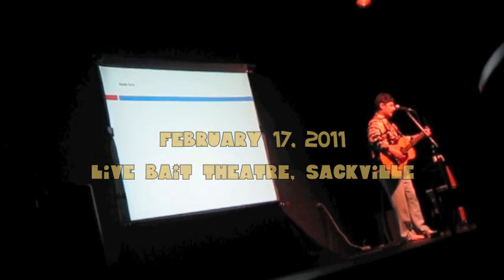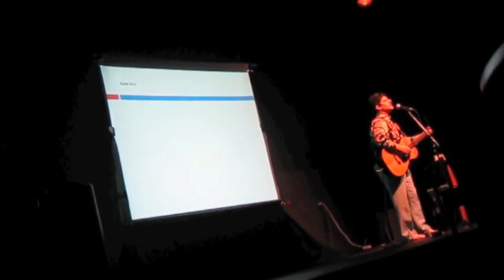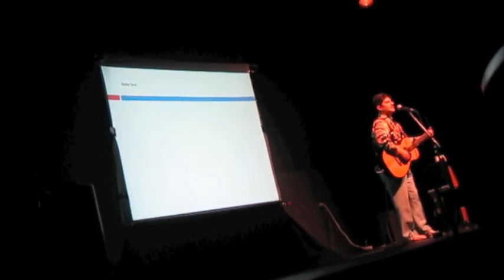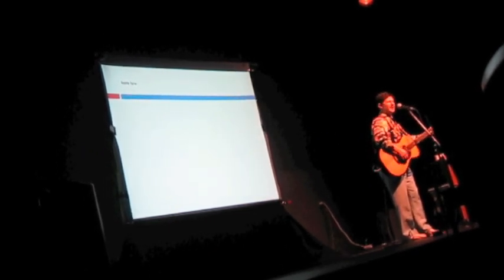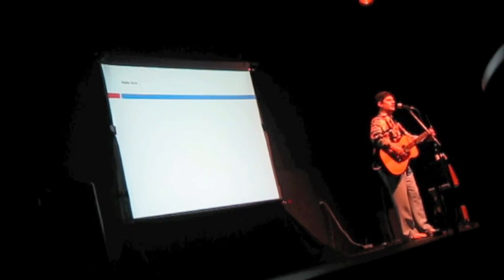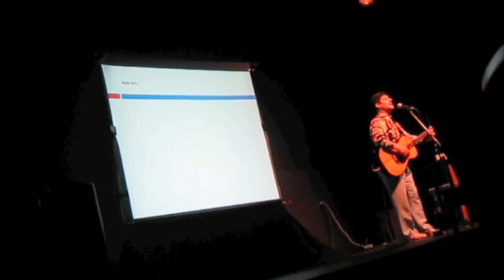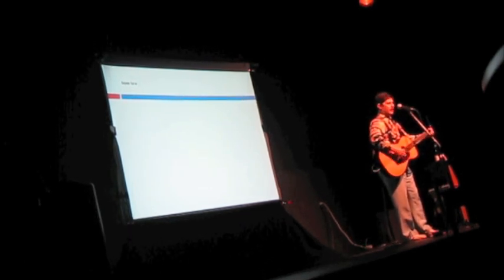Bob Wiseman - Have a Nice Day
Bob performing at Live Bait Theatre in Sackville.  This track is from his City of Wood record.  Doing his Actionable tour.